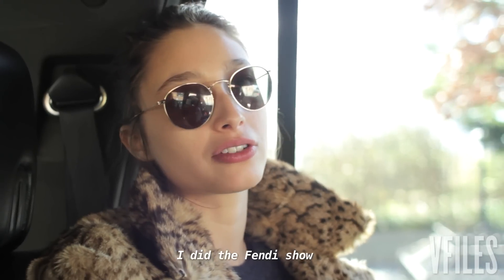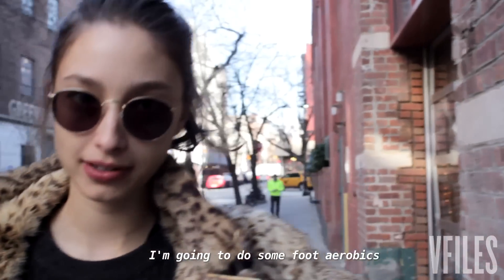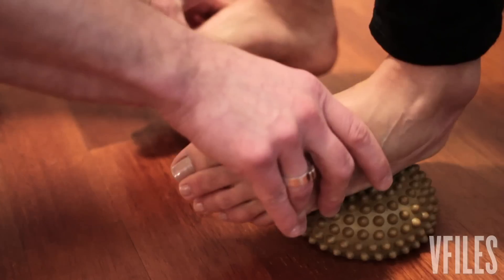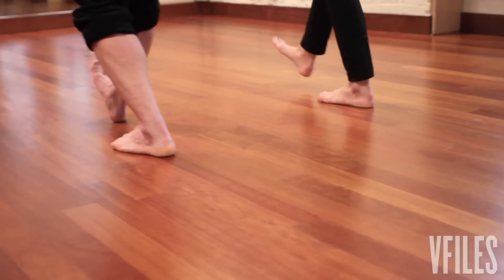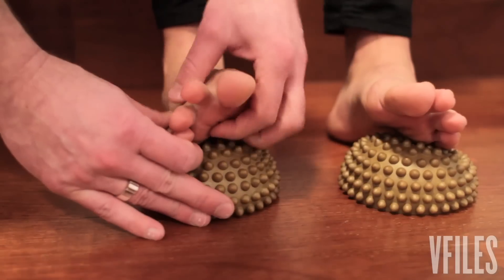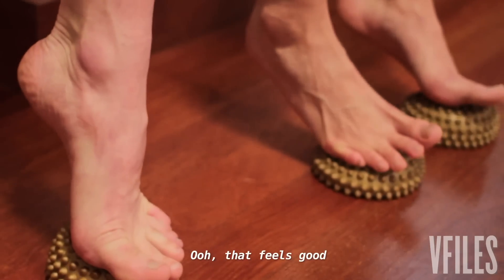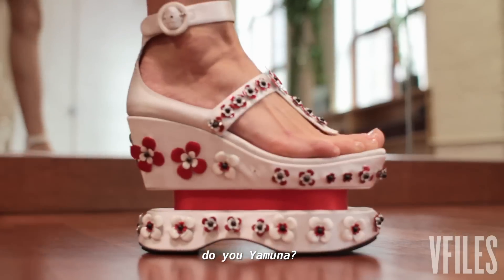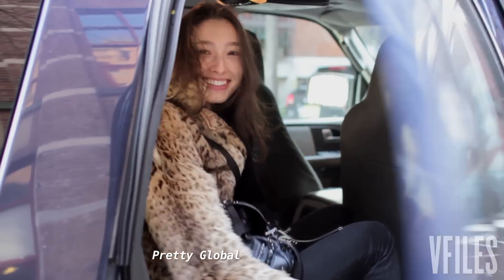Foot Fitness with Alexandra Agoston | Pretty Global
Aussie model, Alexandra Agoston, takes a foot aerobics class and learns the right way to walk in any shoe!

VFILES IS FASHION.